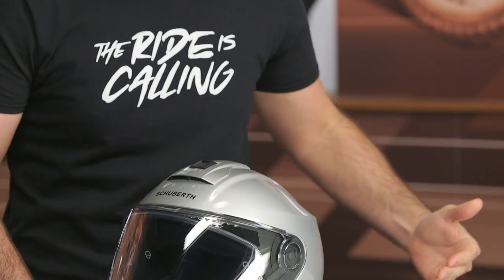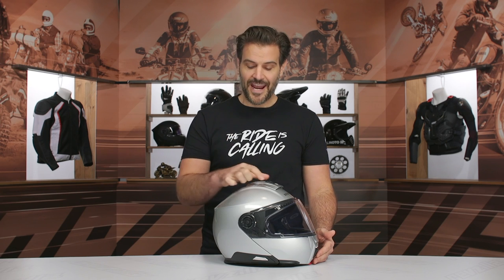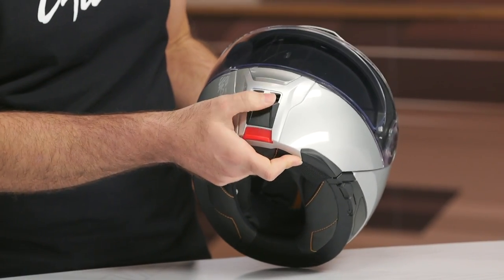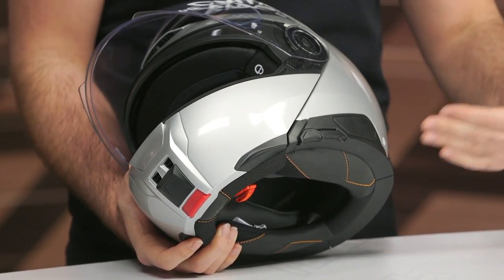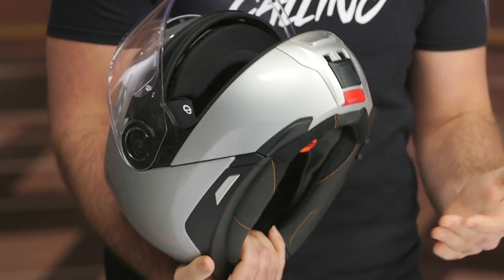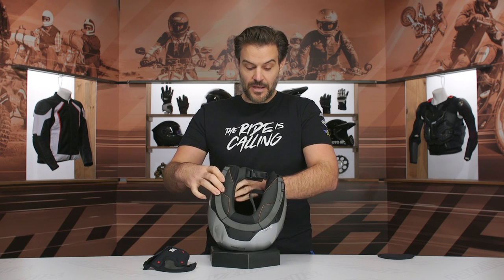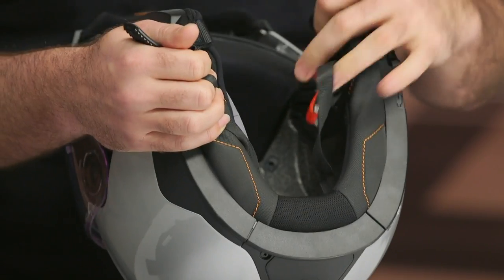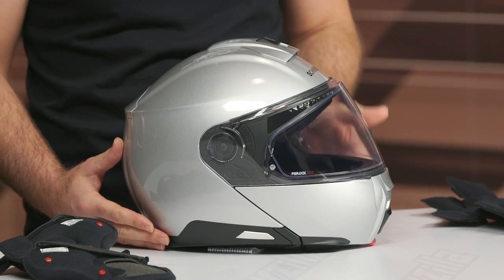Schuberth C5 Helmet Review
With a long history of quiet and comfortable helmets, the new Schuberth C5 Helmet aims to set the bar higher than it has ever been before. Featuring a DFP Glass fiber heat-formed shell that increases rigidity and lowers weight. Updated aerodynamics aims to mitigate fatigue so that you can put more miles than ever before. With this new iteration, the C5 aims to be the end all be all of modular helmets.